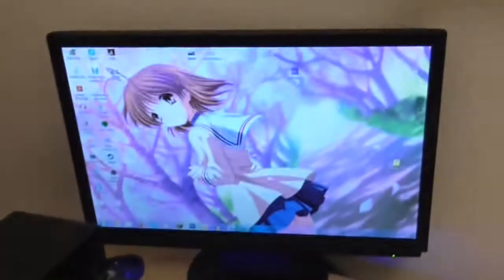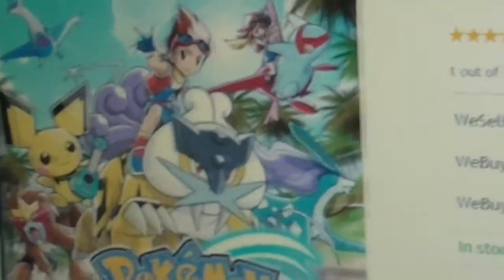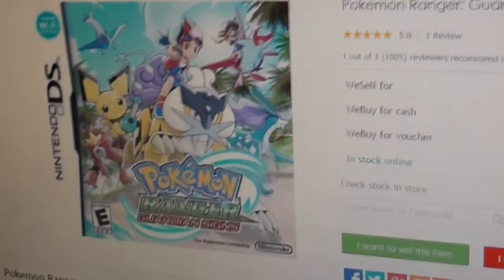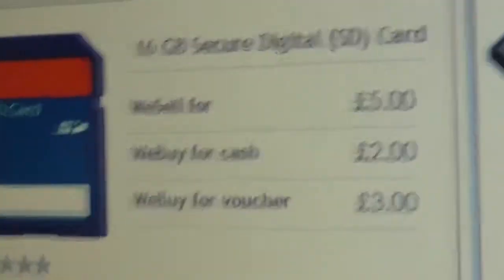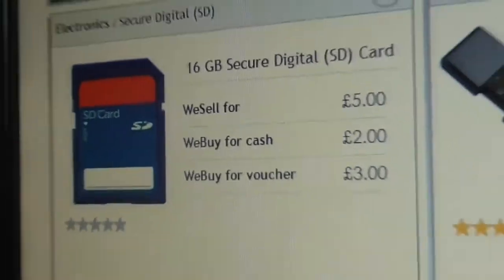Untangling The Computer | Weekly Vlog #38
Hello and welcome to another Weekly Vlog the series which every Saturday I upload a vlog about what's happened during the week and anything that is going on in the world in general

This week I unplug my entire computer because it is starting to get really tangled at the back and I put it back together. This was a really difficult one to record

This video is non profit and I give full credit to the developers of the game and any content used in the video that isn't mine and I will always give full credit